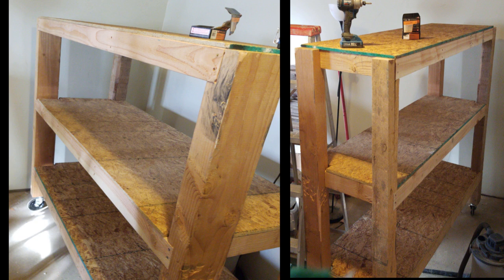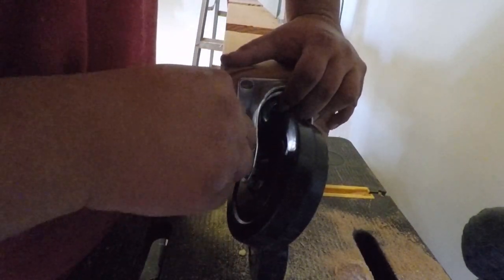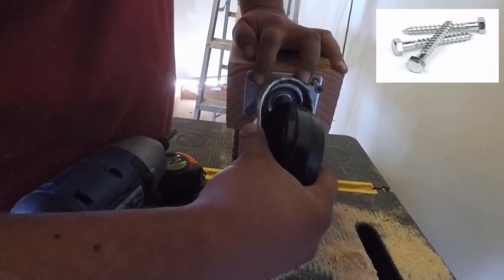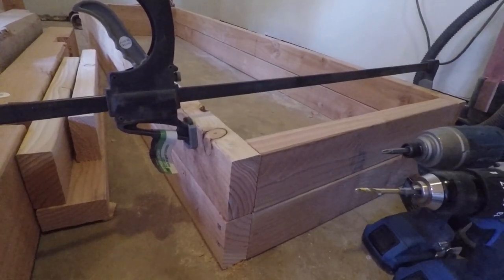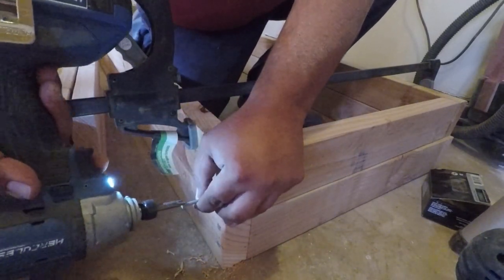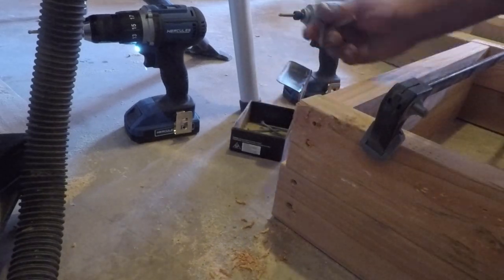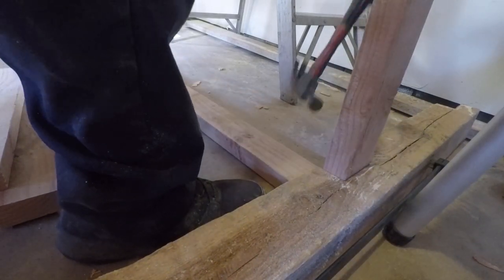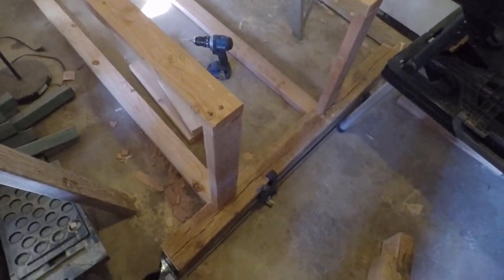Budget Friendly Rack with Casters (Assembling) part 2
This is video #2 of building a budget friendly rack with casters for storage from repurpose /recycled material.  We are assembling everything together with some 3/12 wood screws, drilling and screwing with an impact driver.

SEND MAIL TO:
6537 N 55th ave # 834